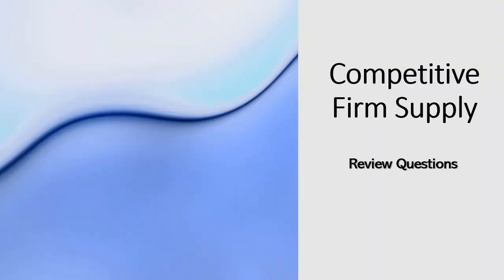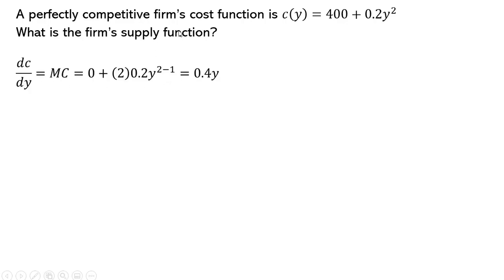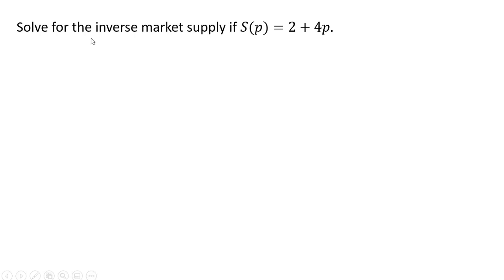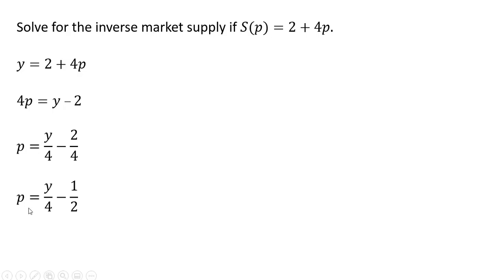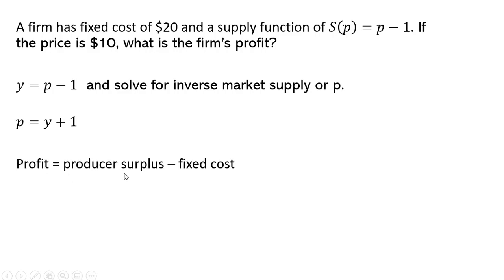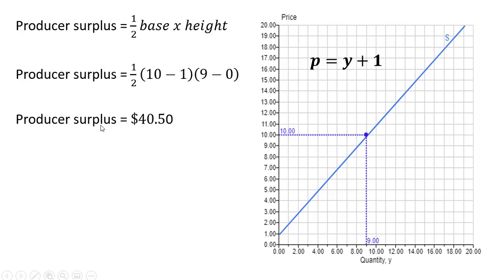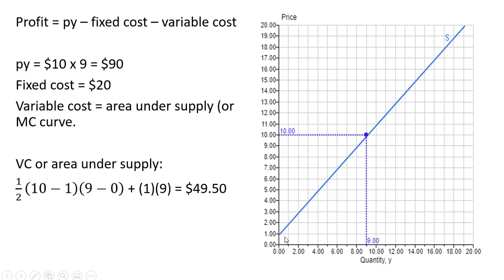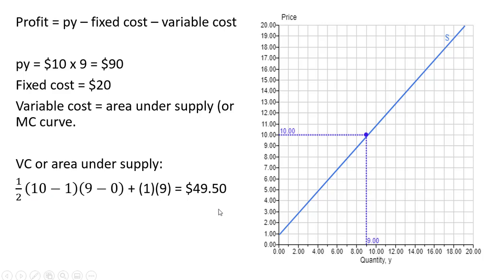Competitive Firm Supply: Review Questions